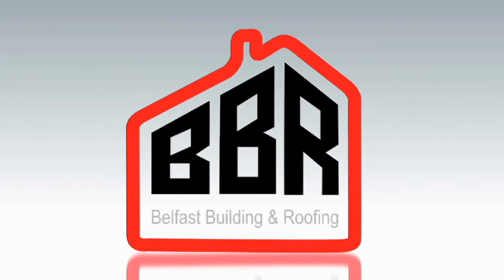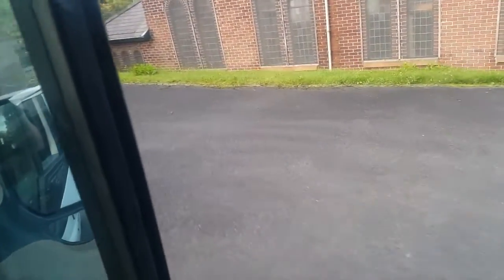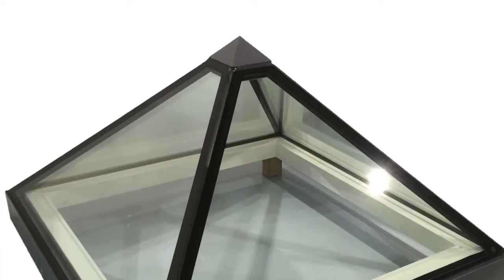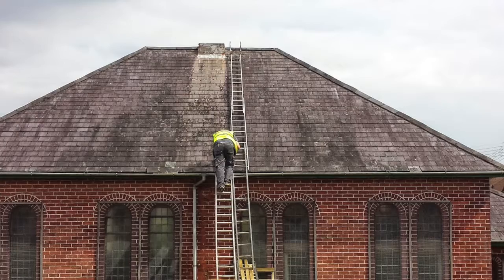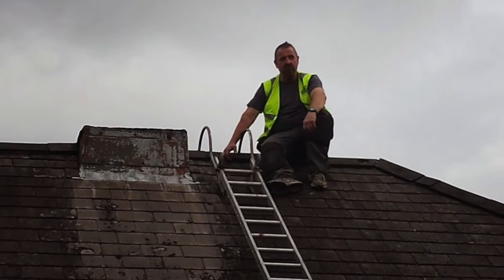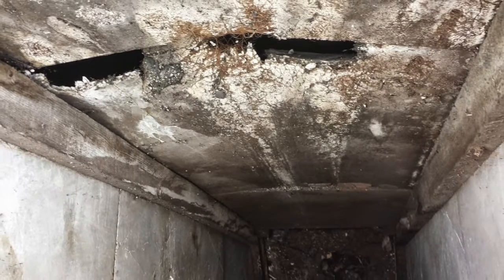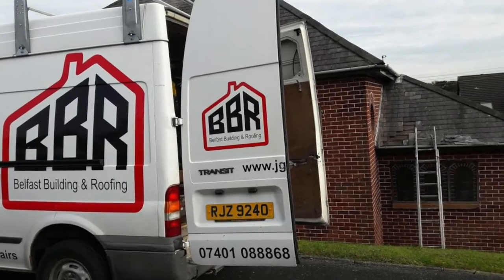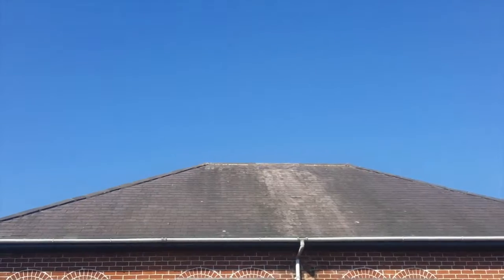Belfast Chimney Repair. Killaire Park Church, Bangor.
Mostly removing a badly weathered replacement for a Glass Lantern Type Roof.